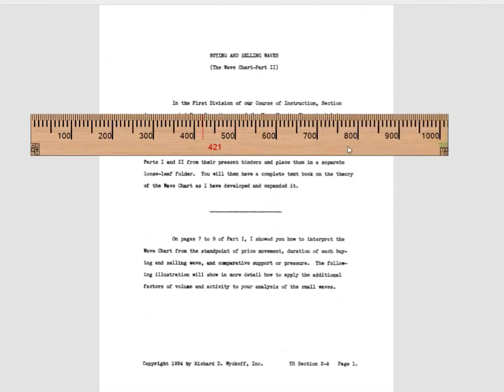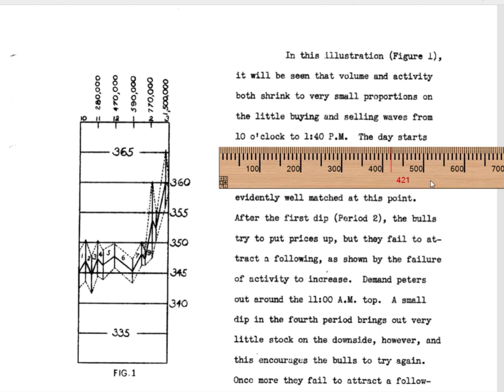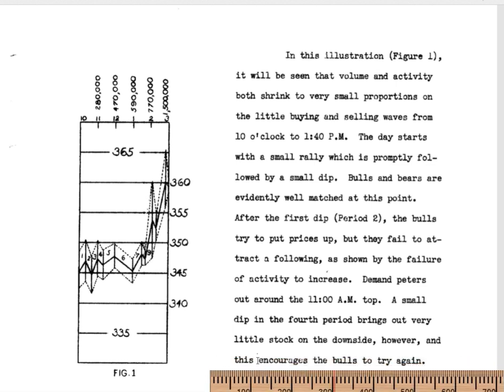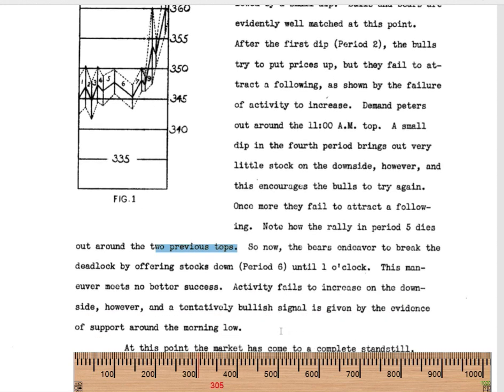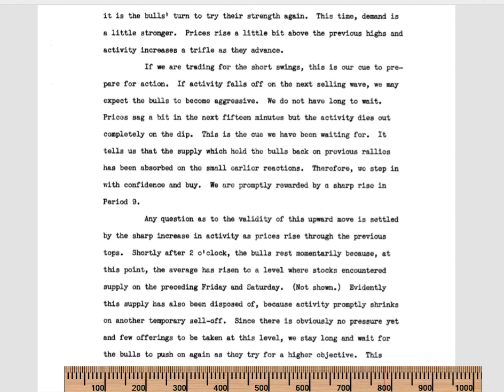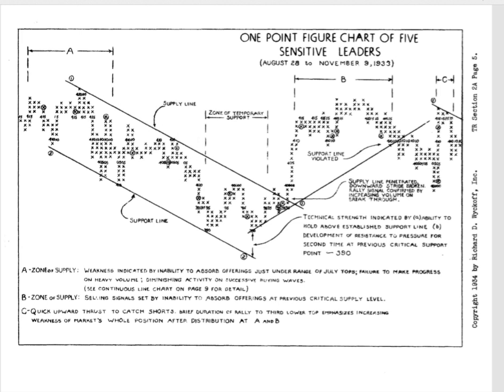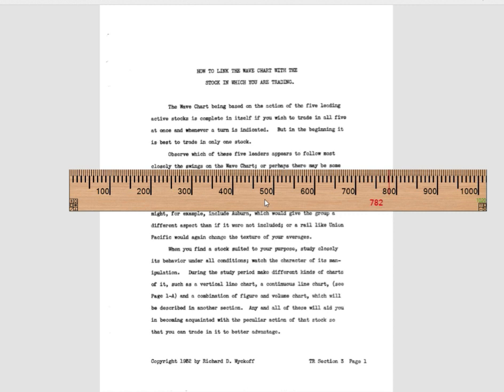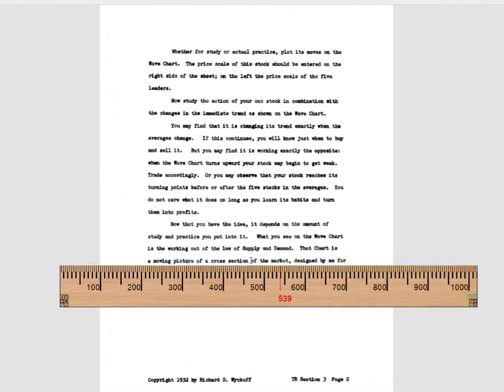active trading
second video